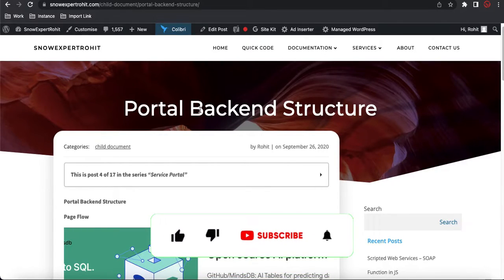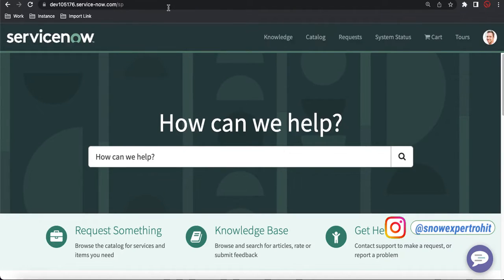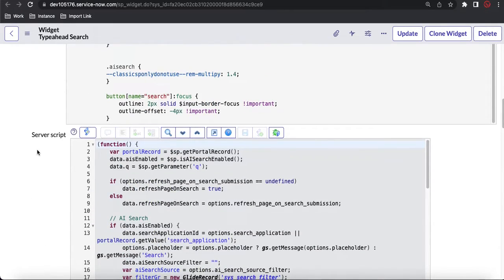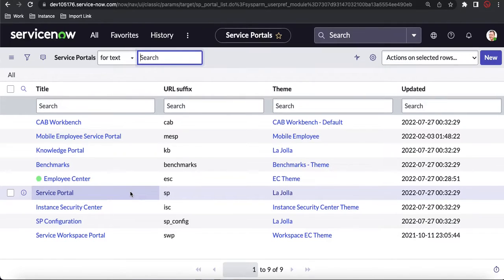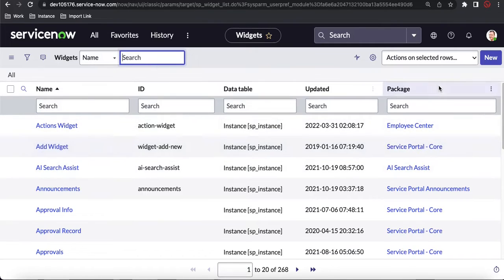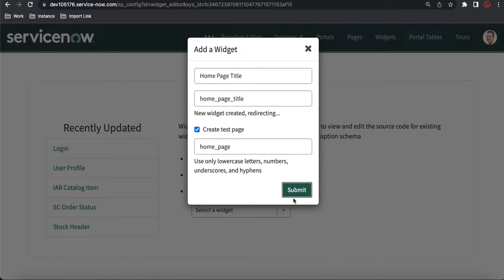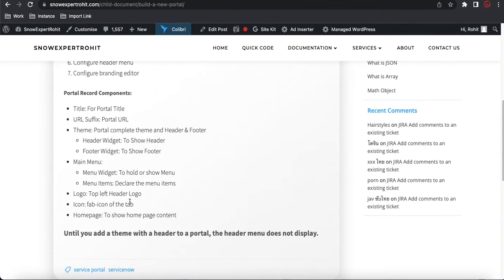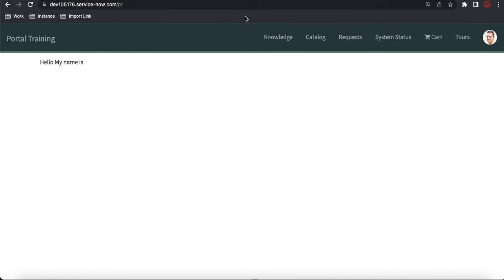Service Portal D2 - Create Brand New Portal & Understand Portal Architecture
In this session, I created a brand new portal and widget and show a demo of how the portal works.